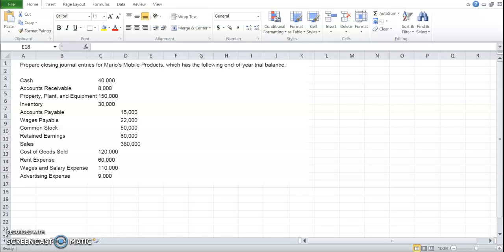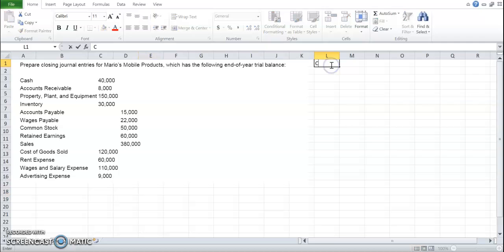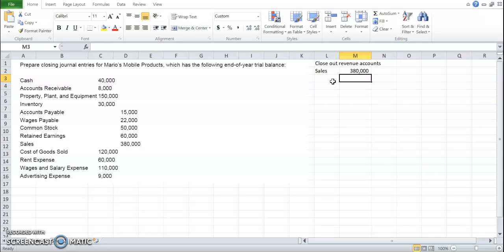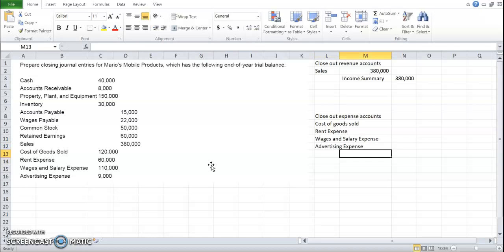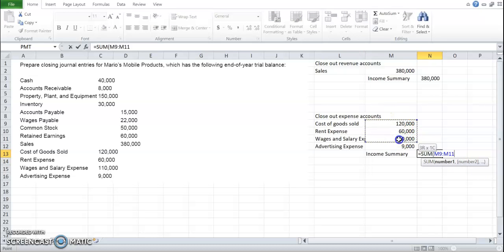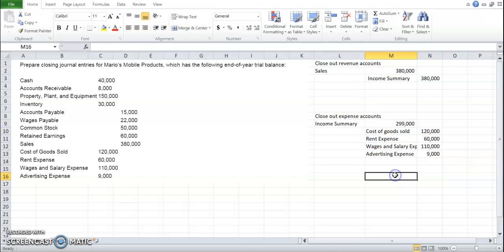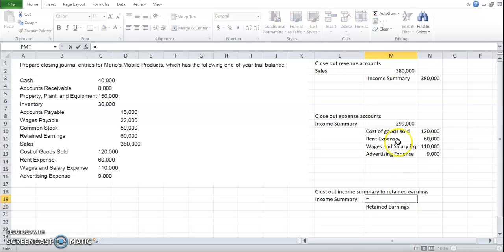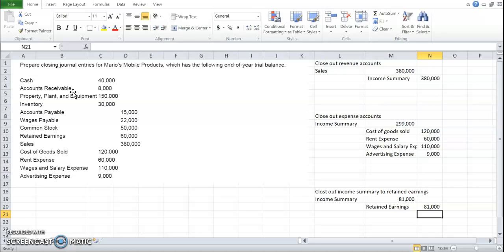Closing entries broken down step by step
Closing journal entries are made at the end of an accounting period to prepare the accounting records for the next period. They zero-out the balances of temporary accounts during the current period to come up with fresh slates for the transactions in the next period.